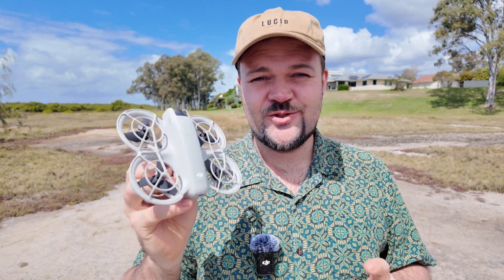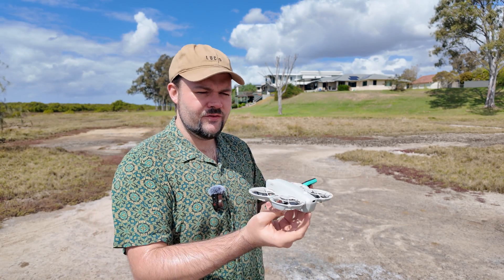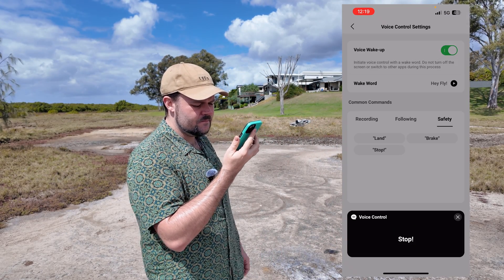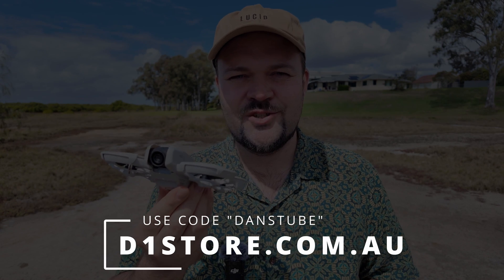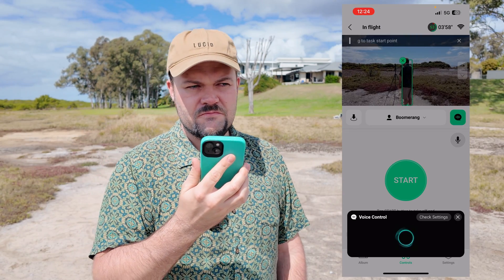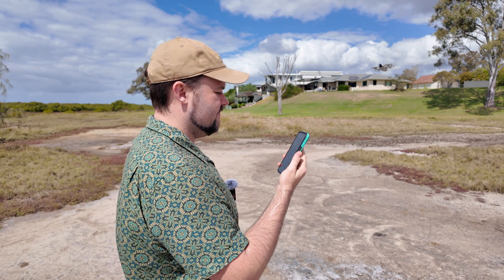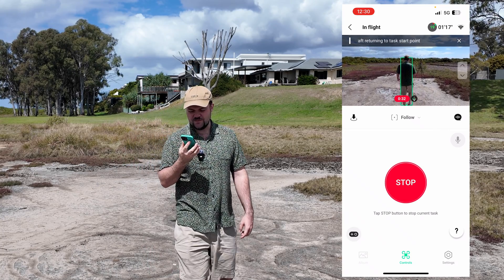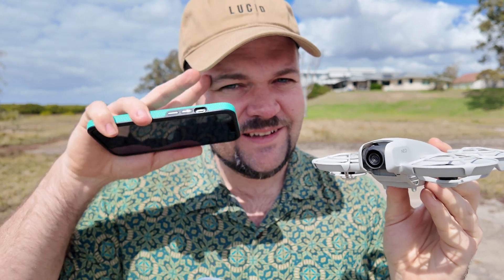DJI Neo: Using Voice Controls For Hands-Free Drone Flying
Unlock the full potential of the DJI Neo with its innovative voice control features, allowing for hands-free flying and seamless command of your drone. Effortlessly pilot your drone with simple voice commands, giving you more control and creativity in the skies. Exclusive tech/drone deals, resources and bundles

🦘 DJI NEO DEALS FOR AUSSIES 🦘

➡️ DJI Neo from Amazon